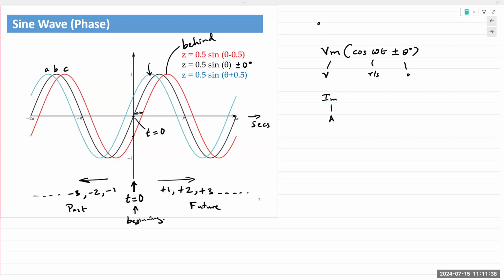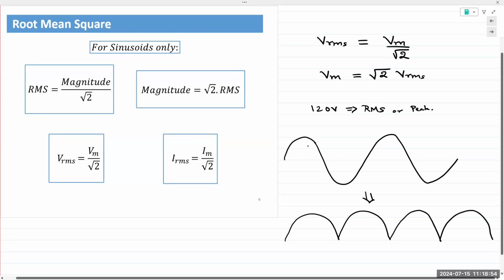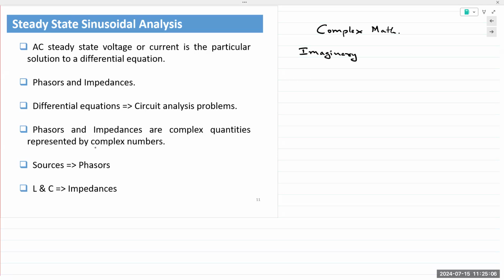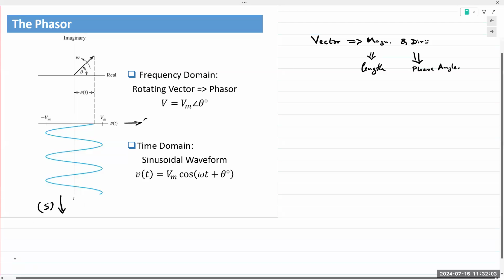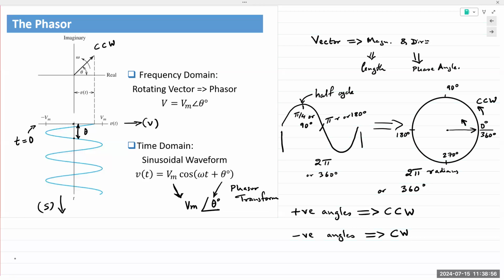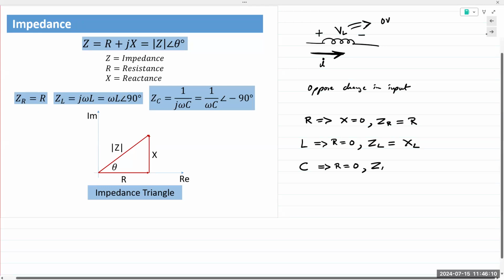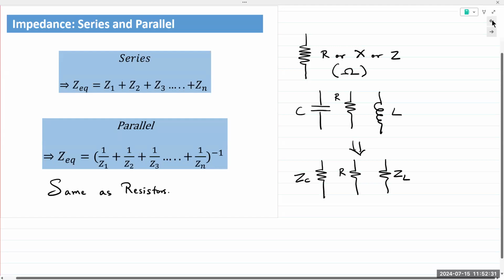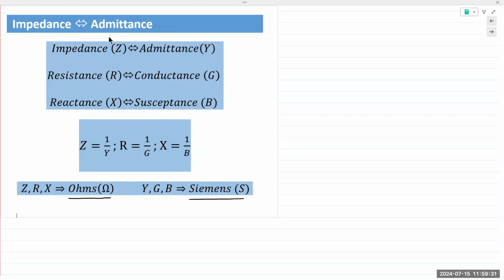EE 201-01 - Lec 18 - 2024_07_15 - (Ch. 5)